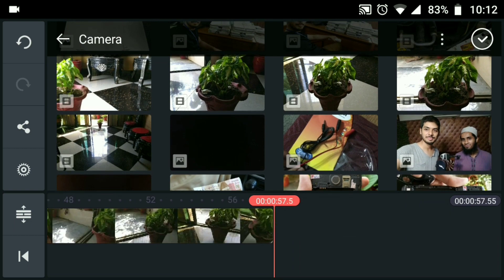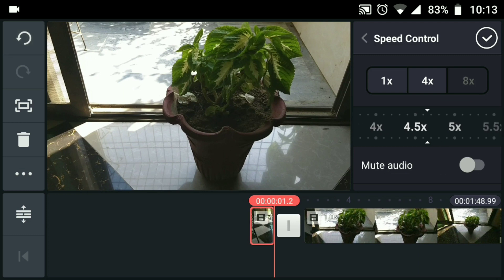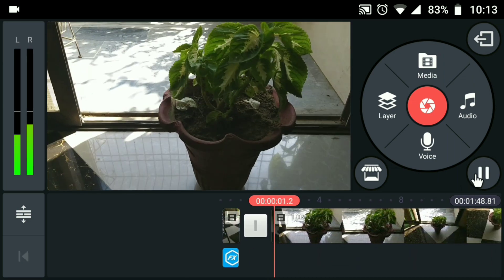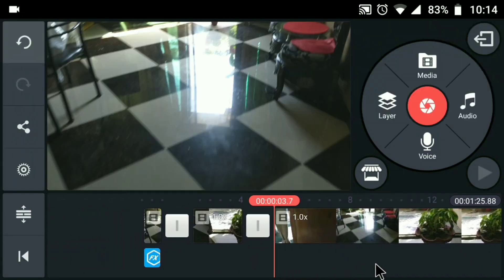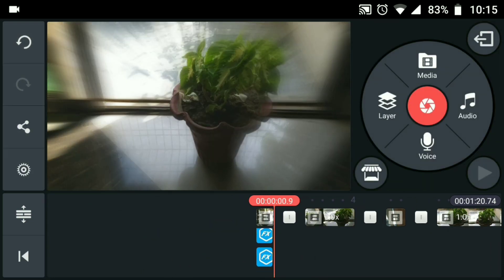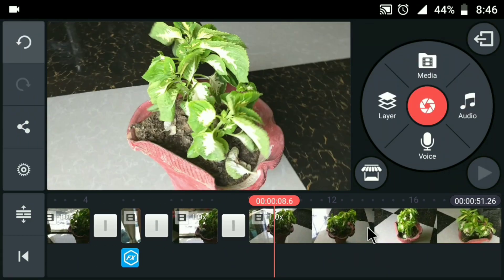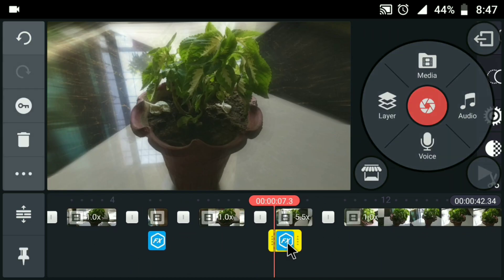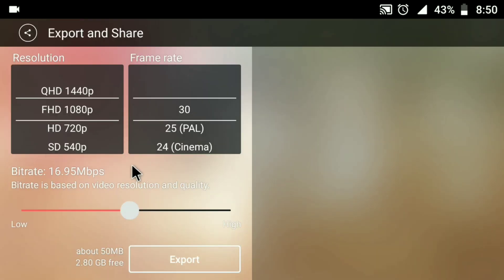How to speed ramp using kinemaster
Salam guyz today ill show you how to speed ramp using kinemaster app using just your smartphone its easy effective and gets the job done...

If you like the video and think that my channel deserves your support then kindly spare few minutes and subscribe my channel I upload tutorials every week and keep the video short and to the point. JazakALLAH... :)